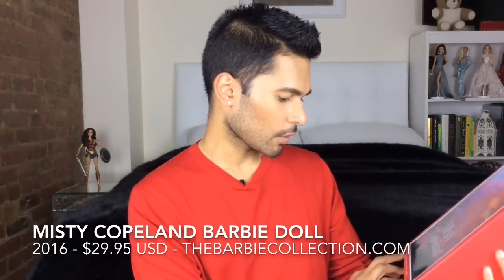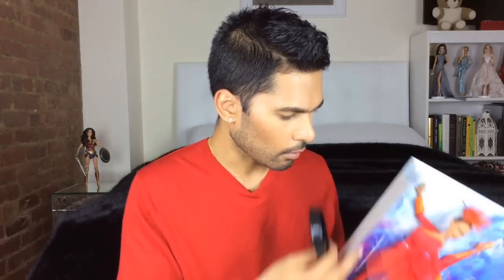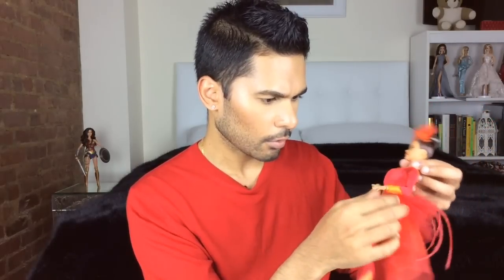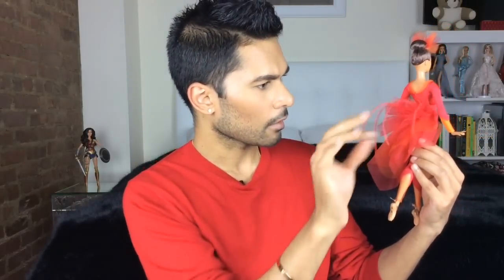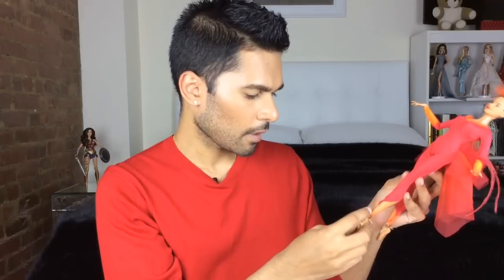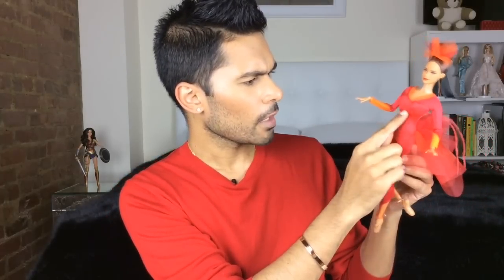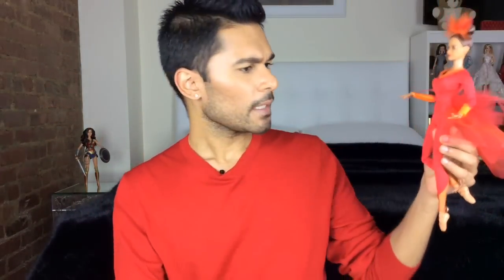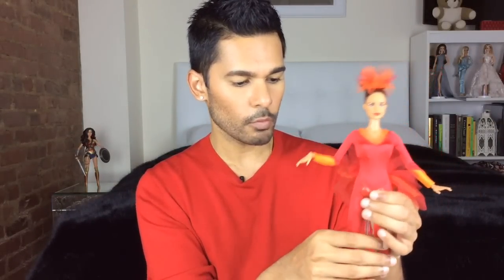MISTY COPELAND Barbie Doll - Barbie Collector - Review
Let's dance! Loving the new Misty Copeland Barbie doll in her gorgeous red Firebird-inspired costume.

THUMBS UP for Misty Copeland!!

xoxo
Suresh